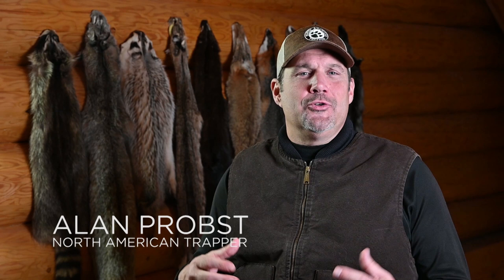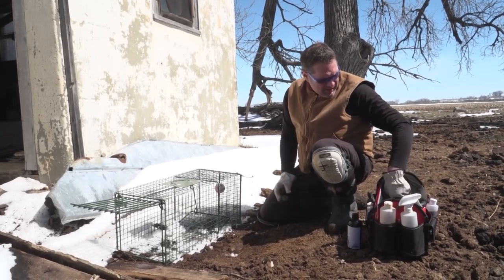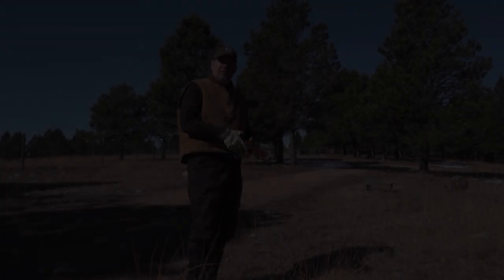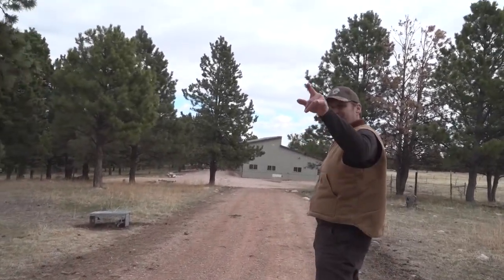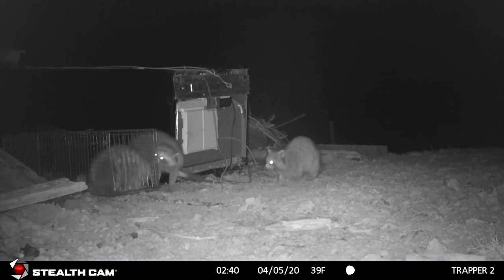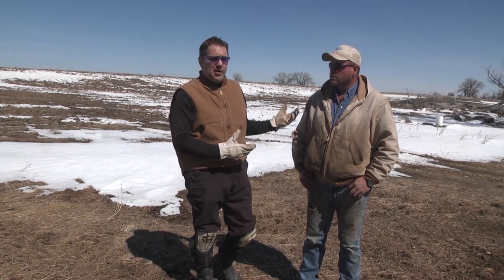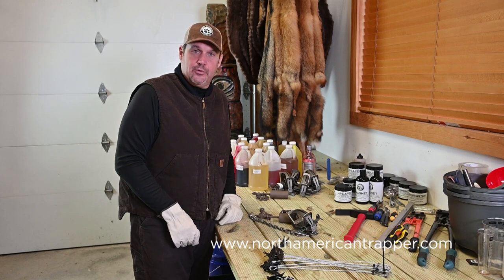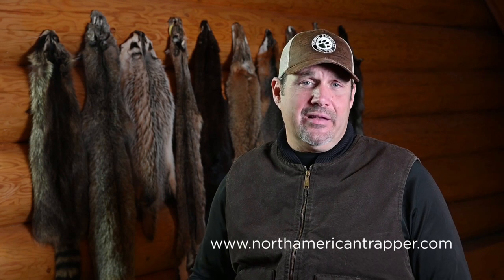2020 Episode #4 ~ Cage Trapping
North American Trapper travels to South Dakota to go after Raccoons with Cage Traps.  The Duke Cage trap methods and techniques are shown in this show that will surely help anyone on their quest against these Night Marauders and more.

KEYWORDS: Fox Bobcat Coyote Raccoon Opossum Skunk Trap Traps Trapping Snare Snares Snaring Cable Cables Restraints Turkey Deer Hunting Nest Raider Raiders Dirt Hole Flat Set Pocket Set Dog Proof Duke How To Make Best Beginner Trapping Cage